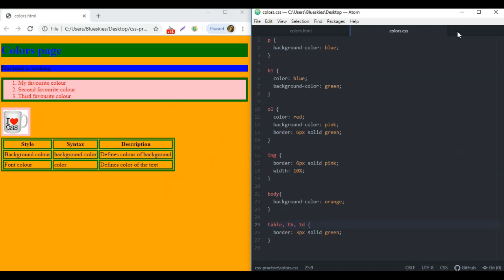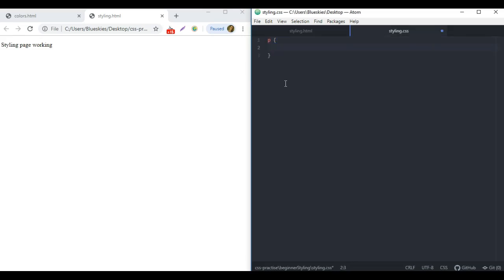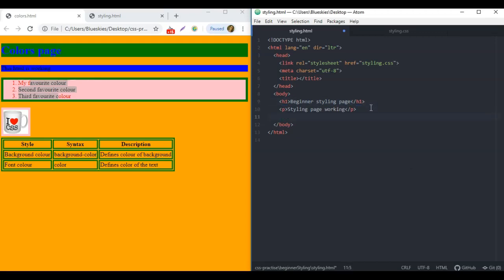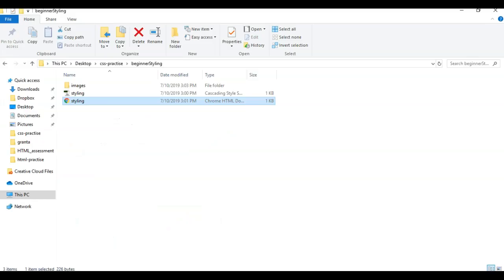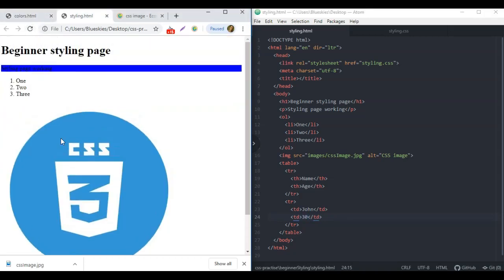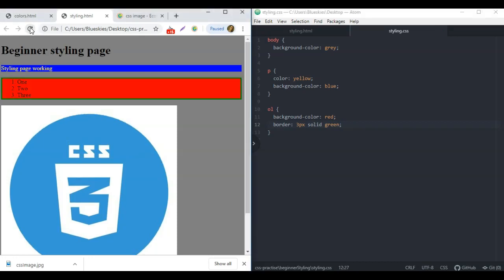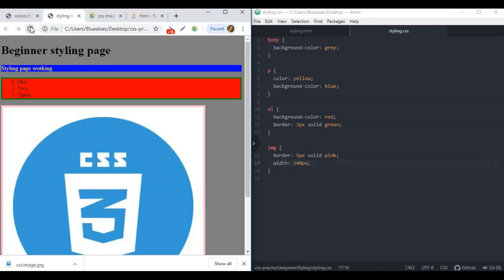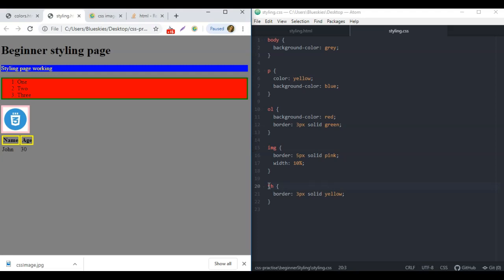35. Practical - Beginner Styling - Solution